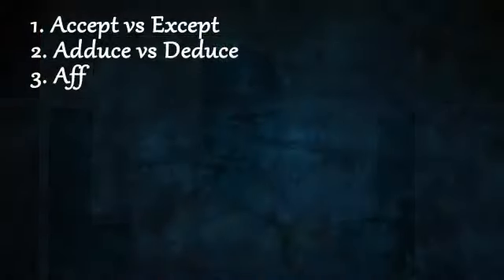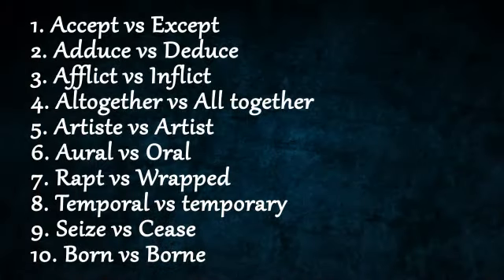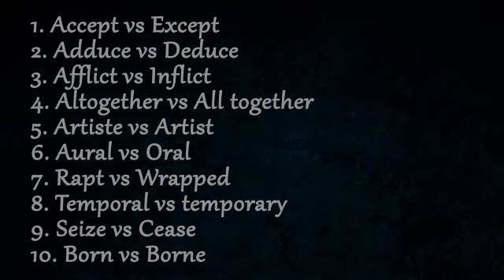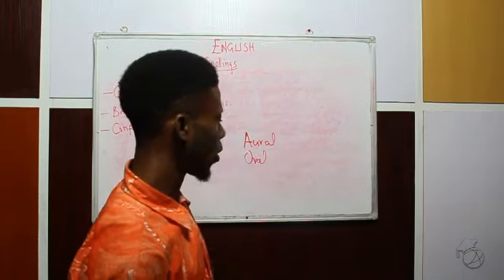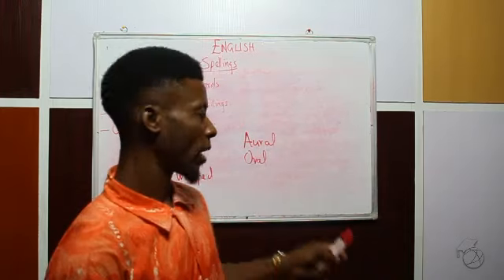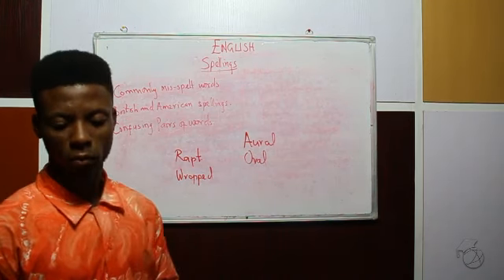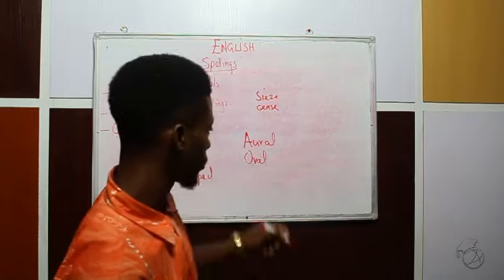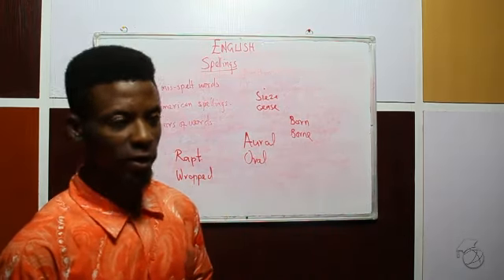Confusing Pair of Words (SS 1, JAMB, WAEC, NECO, Post-UTME, NABTEB)